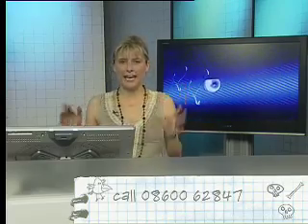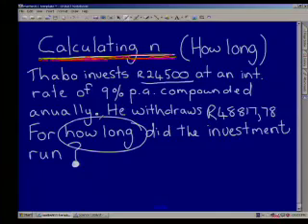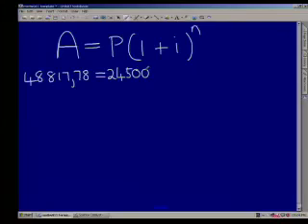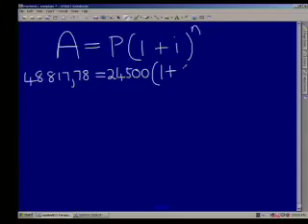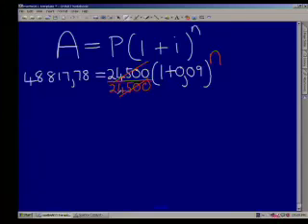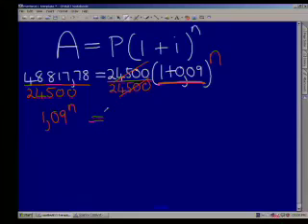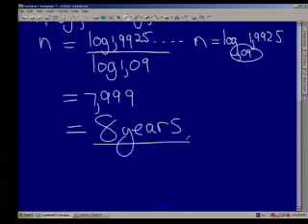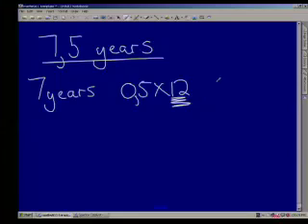Maths911 live show: Grade 12 Financial Literacy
Maths911 live show: Grade 12 Financial Literacy, calculating n
with: Liesel le Roux
Executive Producer: Dylan Green